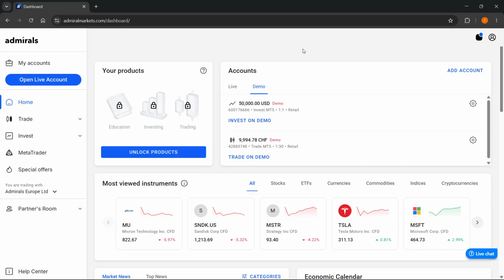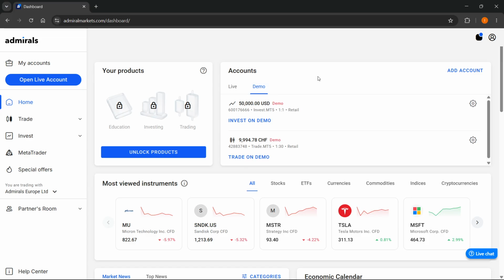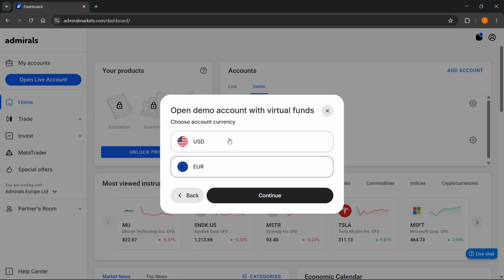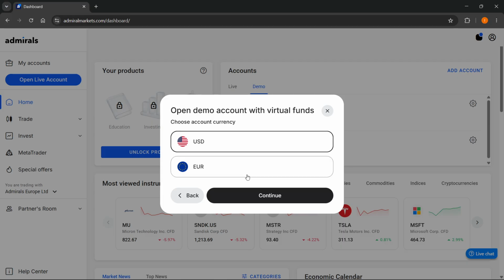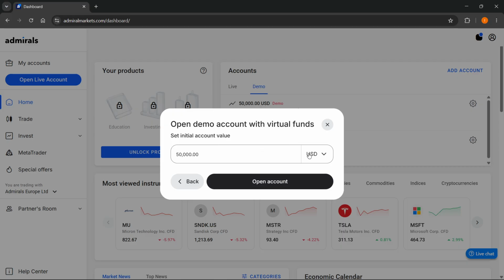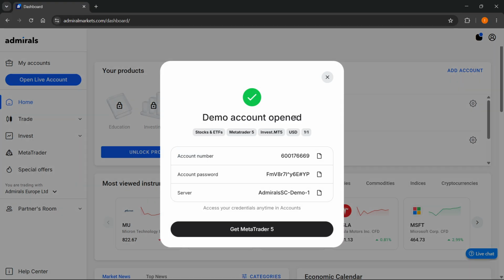How To CHANGE CURRENCY On Admirals (QUICK & EASY) 2026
In this video, I'll show you how to change currency on admirals. This is a full guide on how to update your currency settings for trading on the admirals platform in 2026. In case you've been trying to switch currencies for your trading account on admirals, this is the video you need to see!